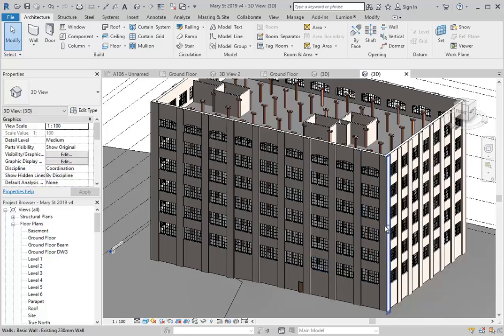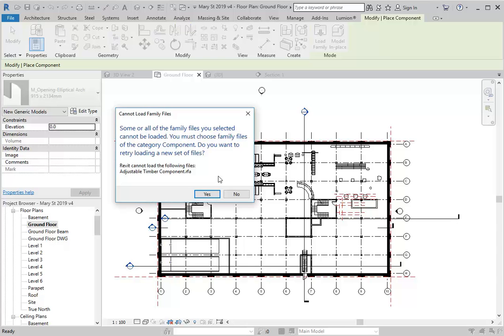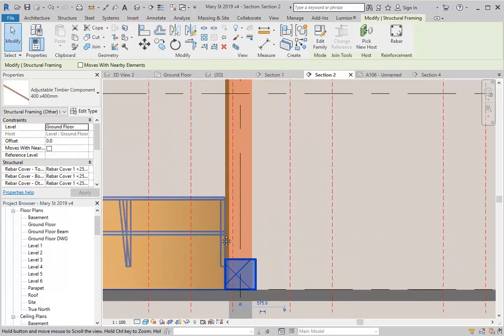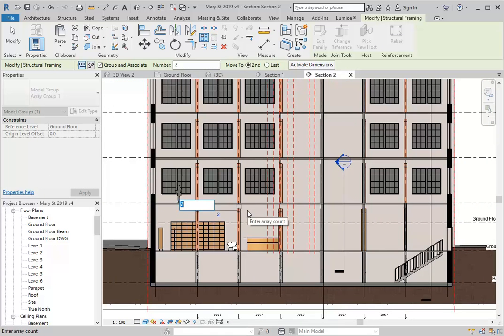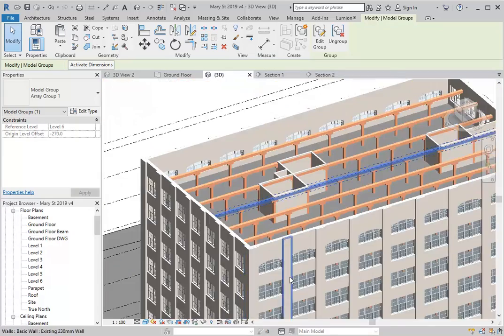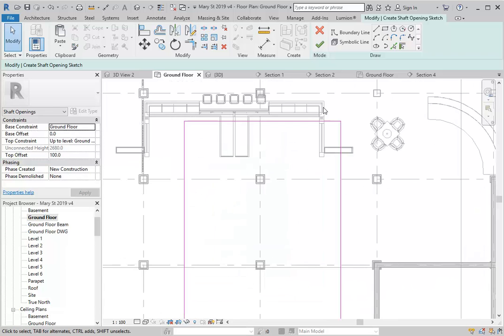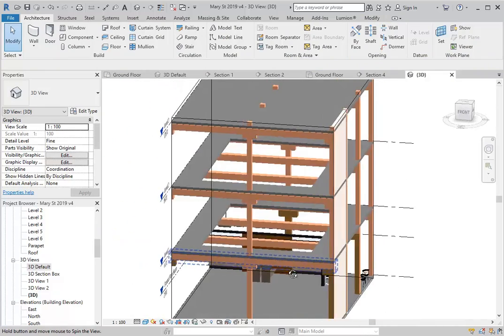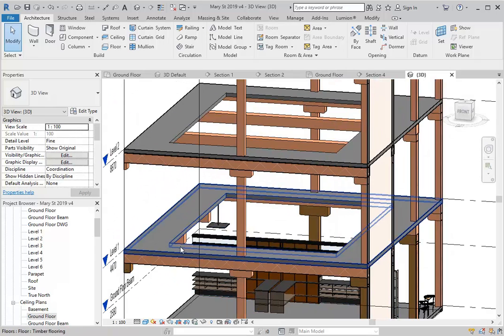Revit Hospitality Mary St 2019 11 Adding Beams and Shafts